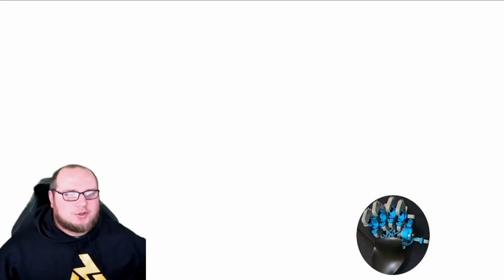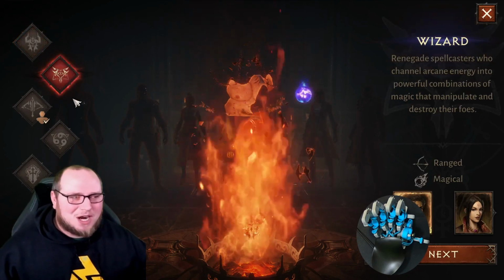Should Diablo Immortal Players play Diablo 4?